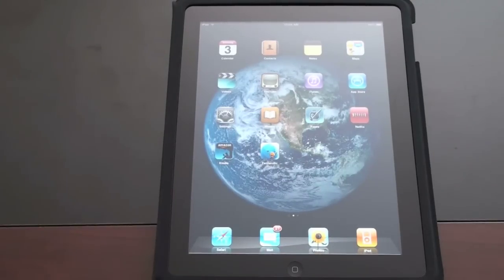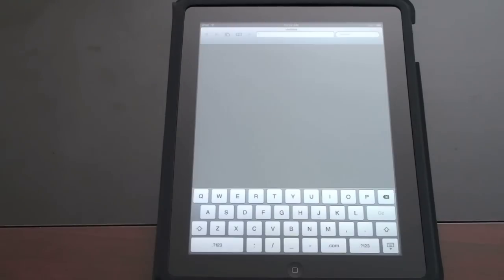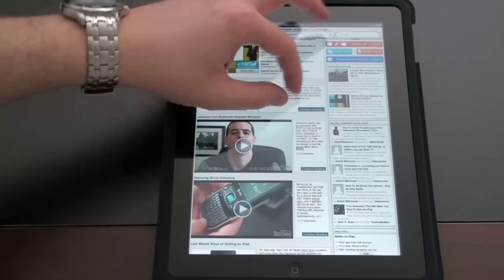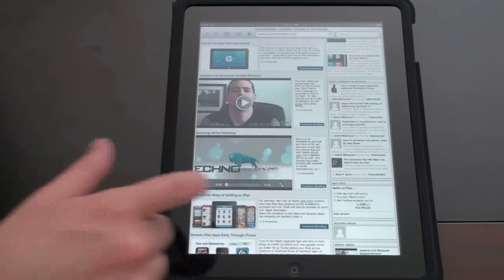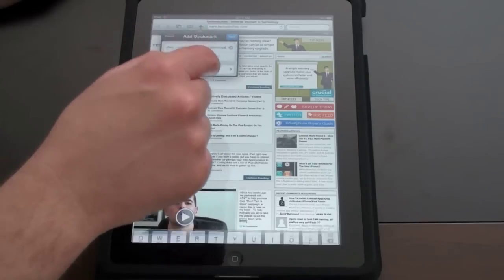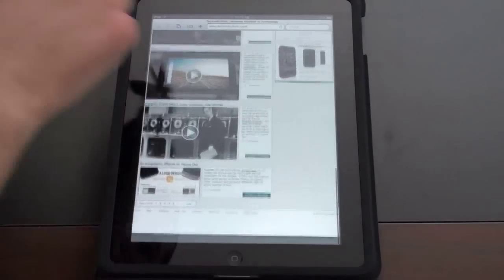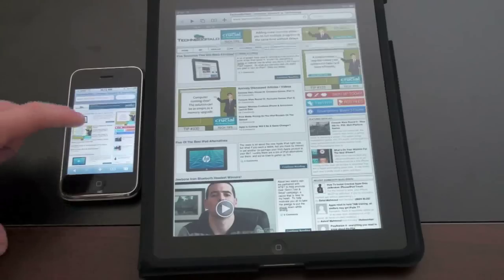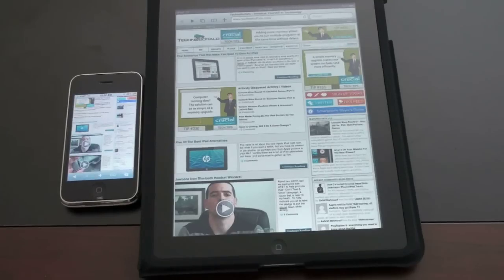Apple iPad: Web Browsing Overview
Showing how mobile browsing works on the Apple iPad.